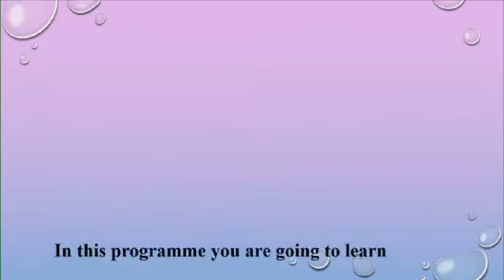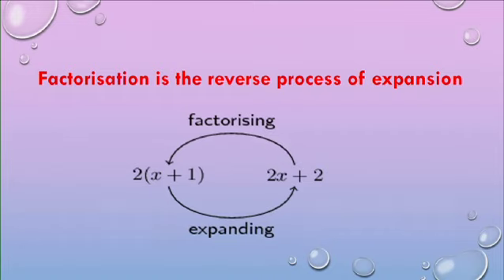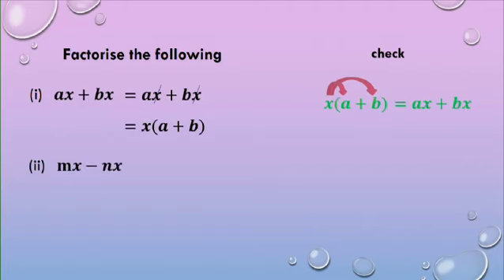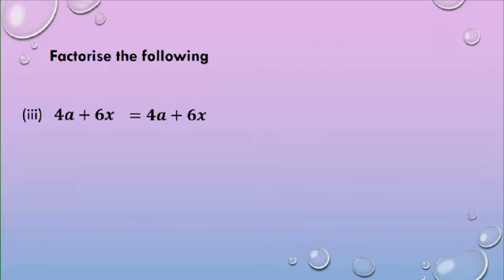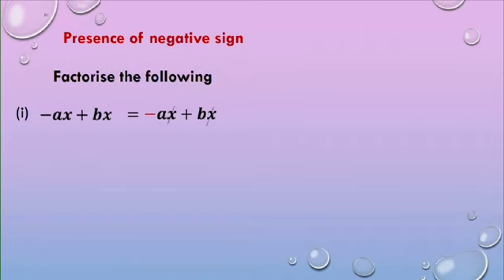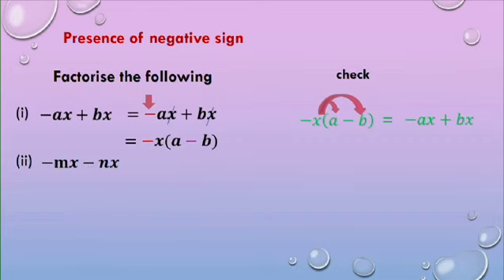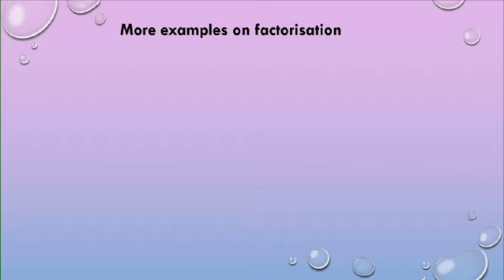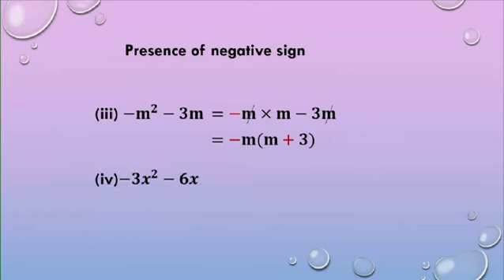Mathematics G8 Factorisation of Algebraic Expressions Part 2 Single factors